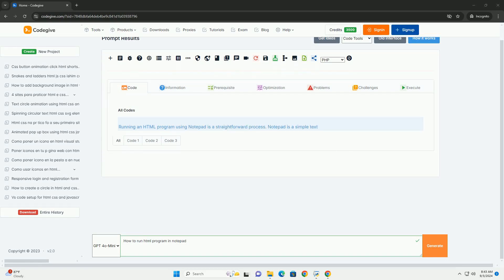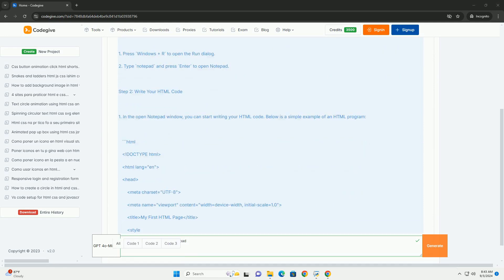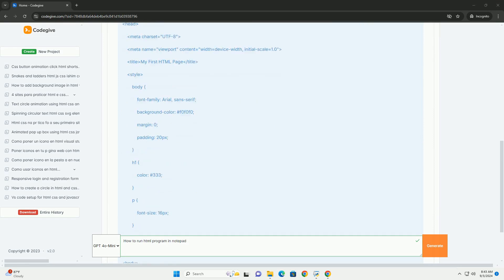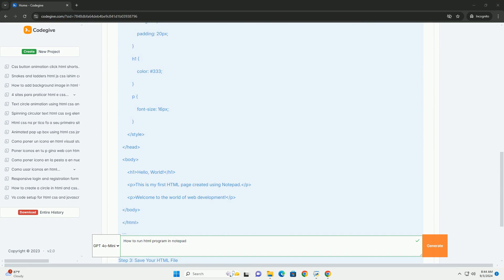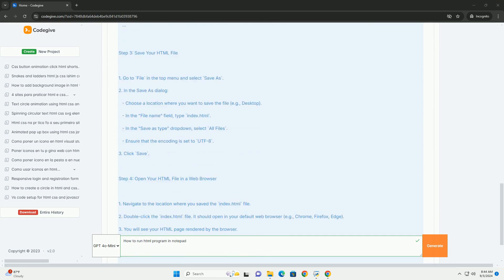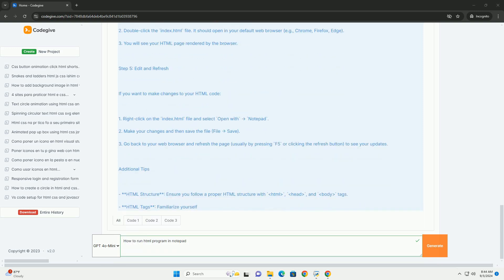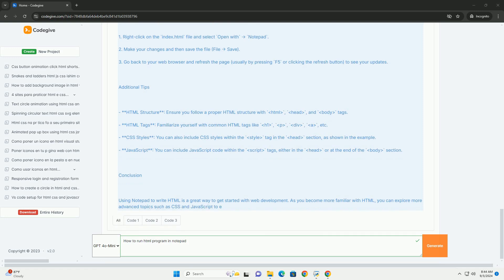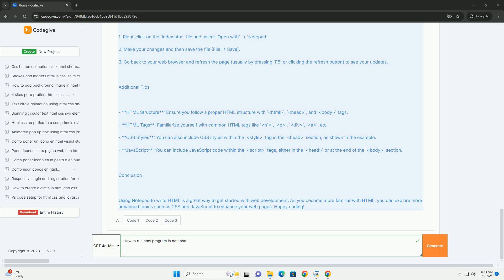How to run html program in notepad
to run an html program using notepad, start by creating your html file. open notepad and write your html code in the blank document. once you have completed your code, save the file with an ".html" extension, ensuring the "save as type" is set to "all files." this step is crucial because saving it as a text file will prevent the browser from recognizing it as an html document.

after saving the file, locate it in your file explorer. double-click the file, and it should automatically open in your default web browser. alternatively, you can right-click the file, choose "open with," and select your preferred browser. this method allows you to view your html code rendered as a webpage. to make changes, simply edit the file in notepad, save it again, and refresh the browser to see the updates. this process is straightforward and is an excellent way for beginners to practice html coding.